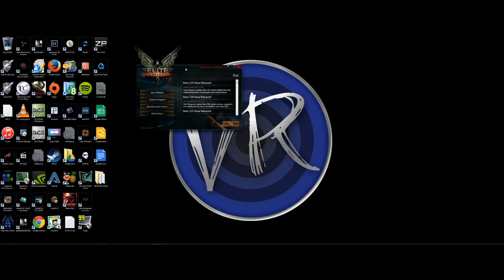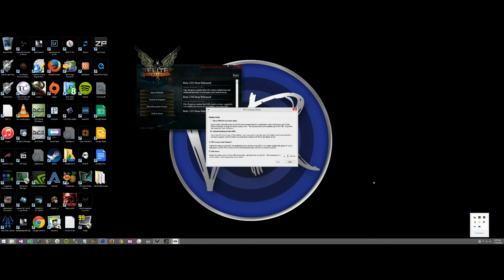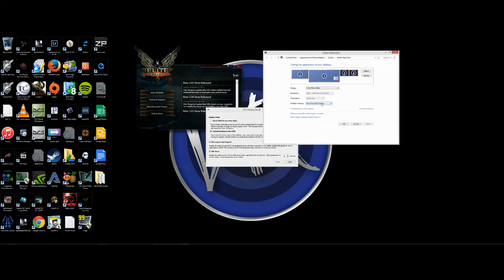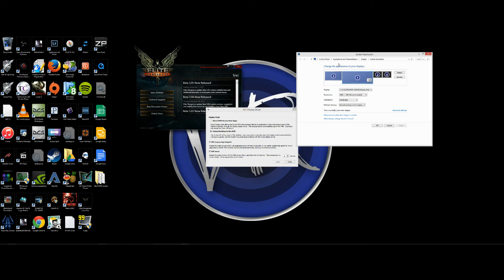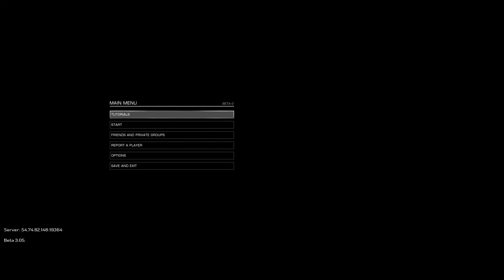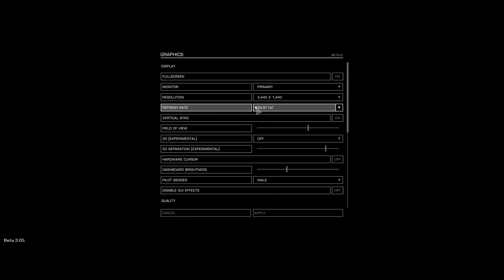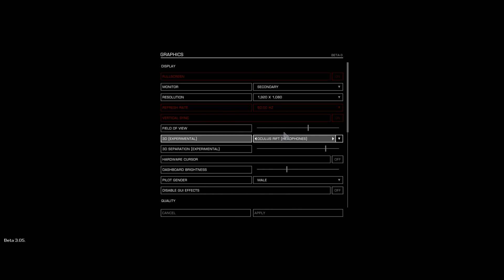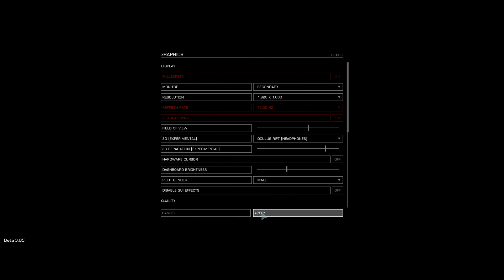How To Setup Elite Dangerous On Oculus Rift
How-to guide to get you setup with Elite Dangerous on the Oculus Rift.
For latest guide on Elite Dangerous (and known issues) see our web